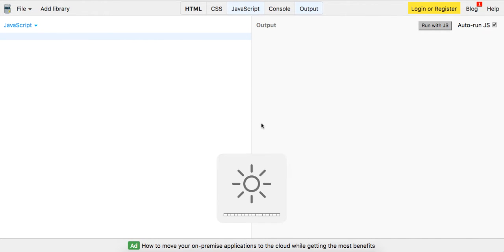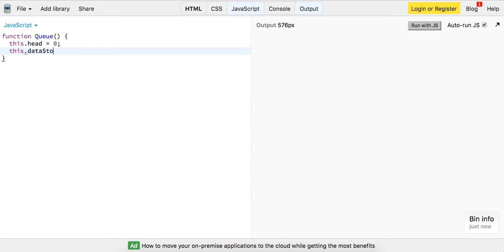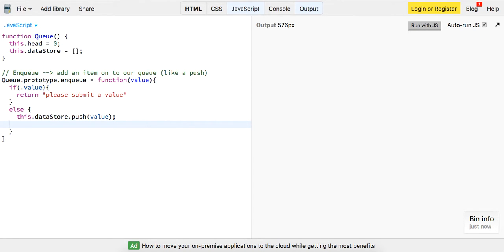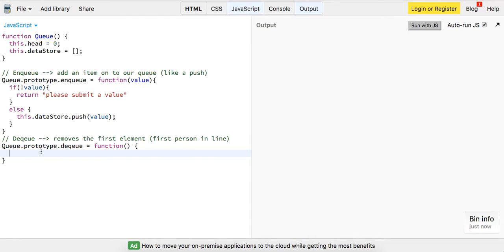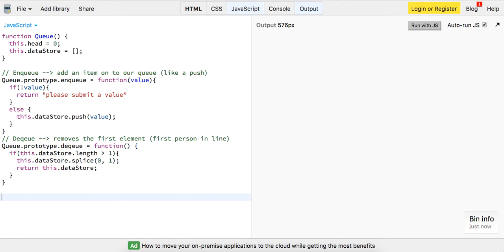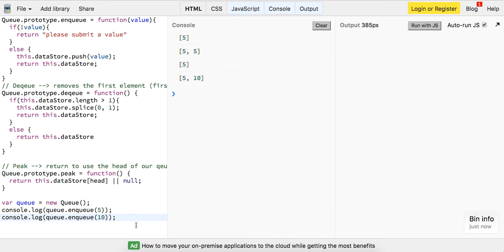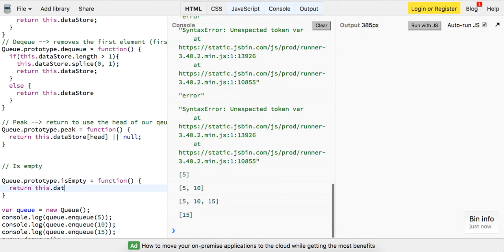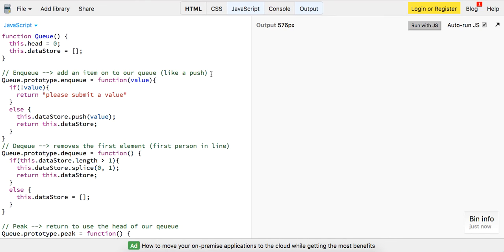JavaScript Implementation Of A Queue Data Structure